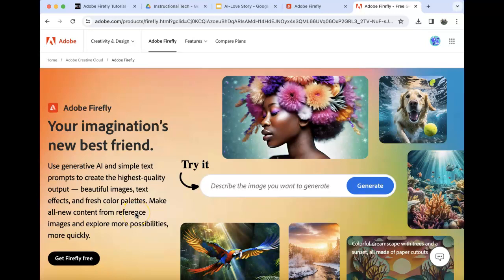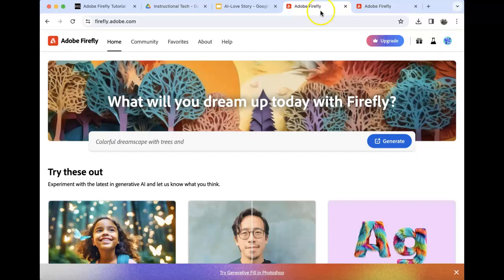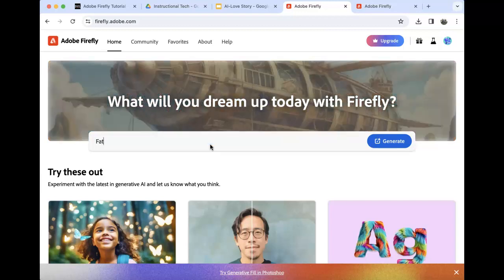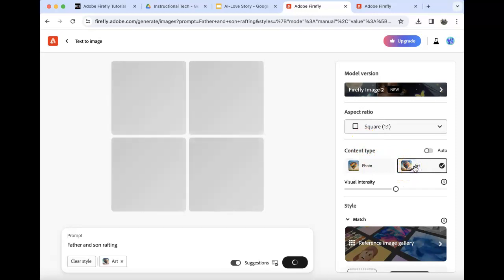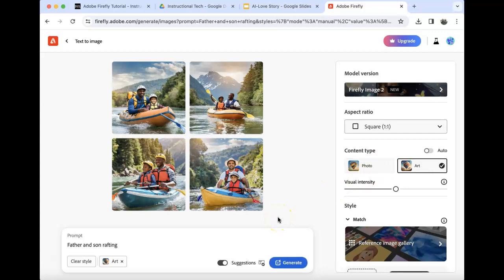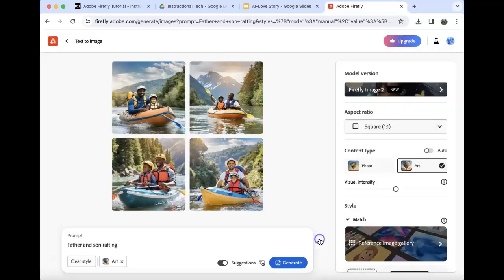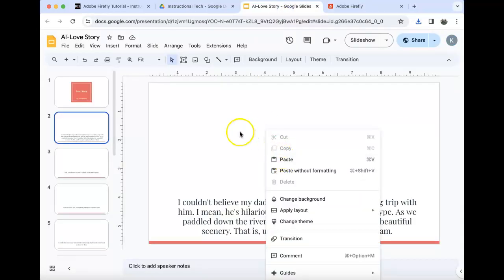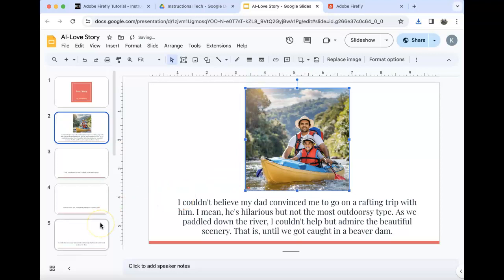Adobe Firefly Tutorial